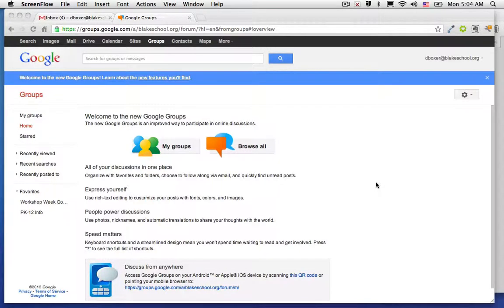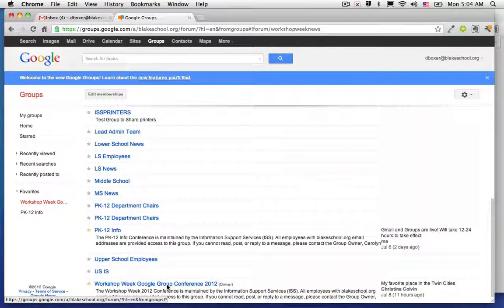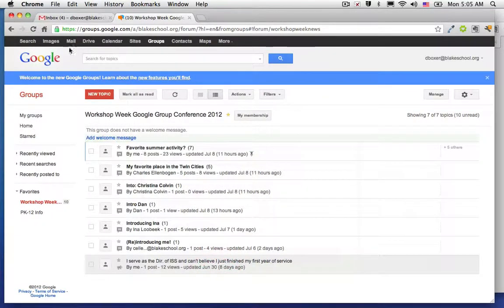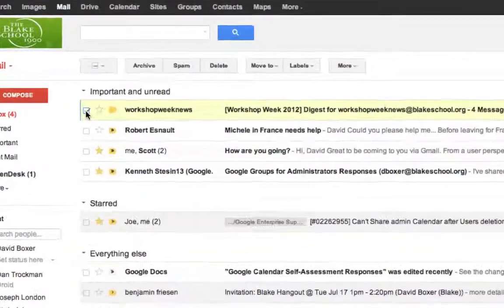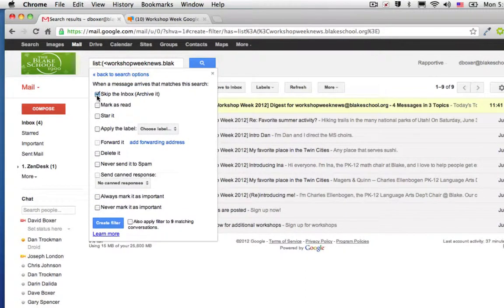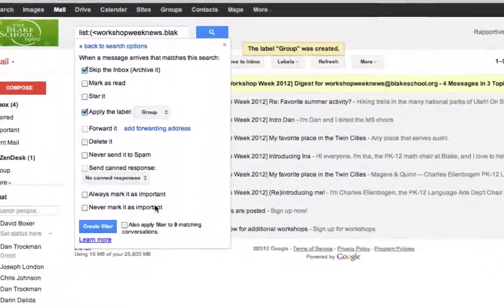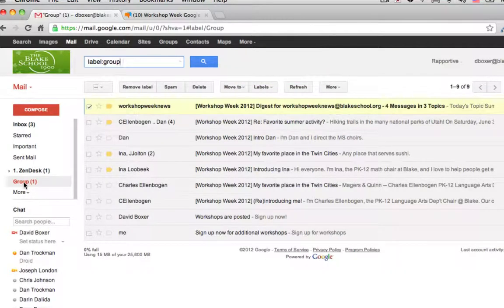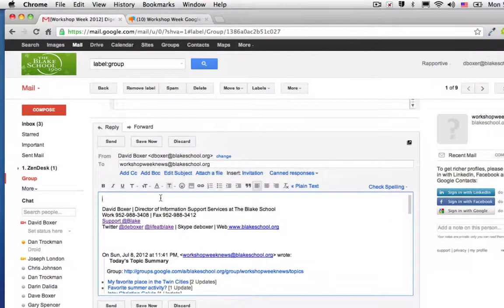Setup a label and filter for the group in my email inbox using filters and labels in Gmail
If I choose to receive abridged or digest email from the group, then I can setup a label and filter for the group in my email inbox